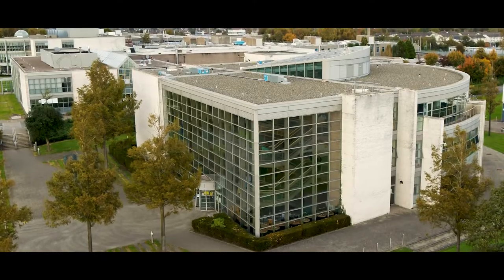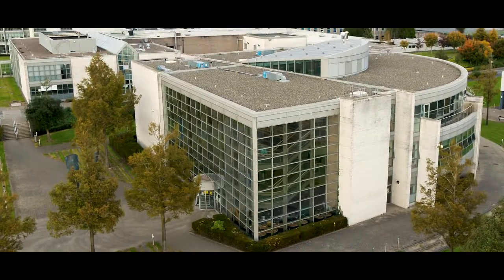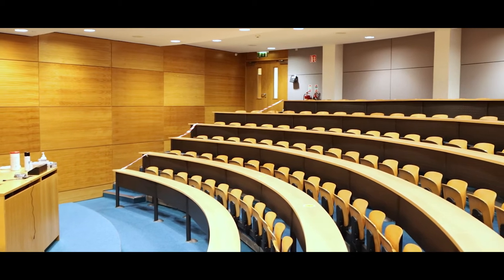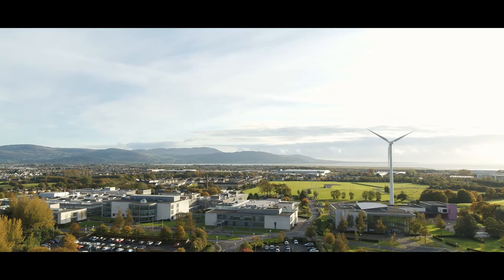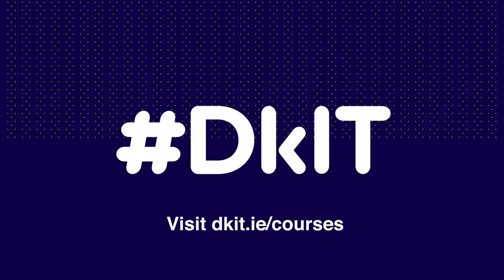School of Health & Science